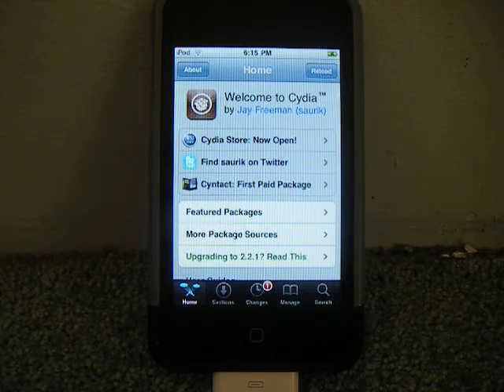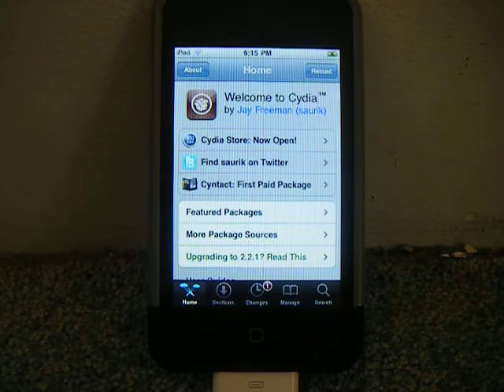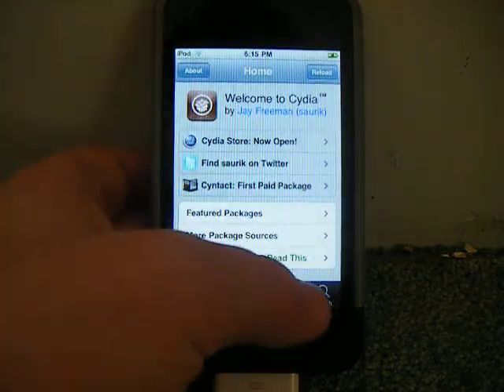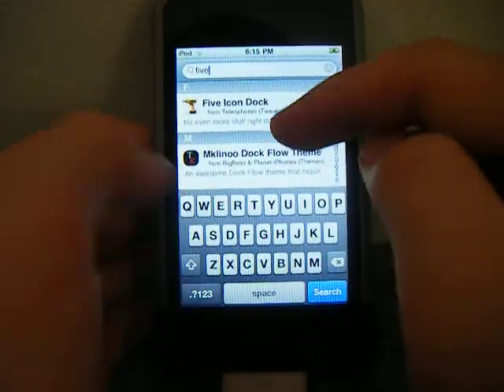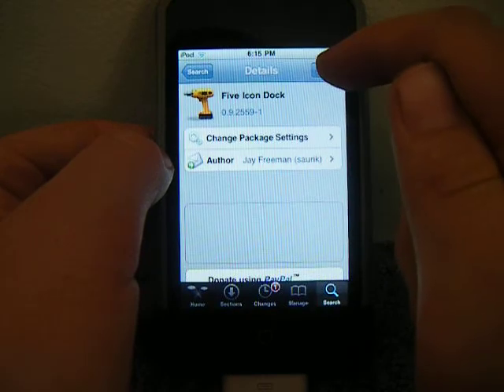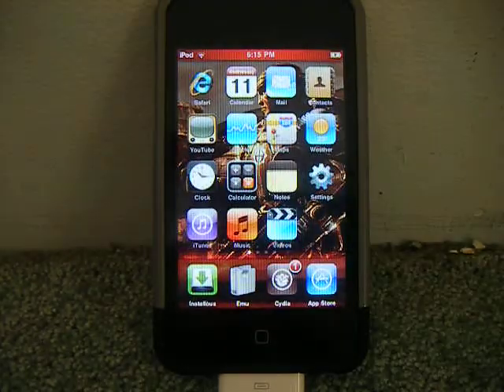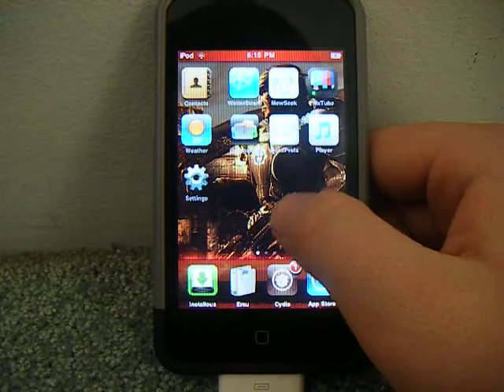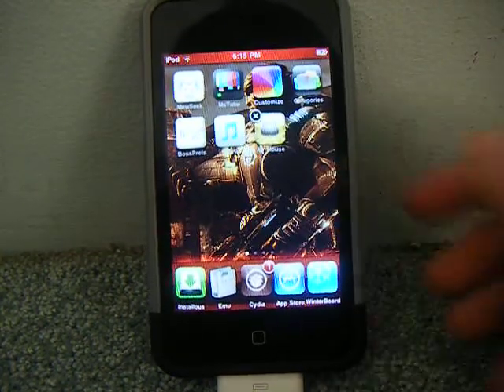How to make a 5 icon dock on your ipod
How to make a 5 icon dock on your ipod/iphone

works with cydia do not know about the other one

Must be JAIL-BROKEN